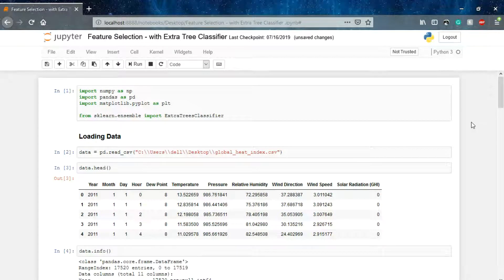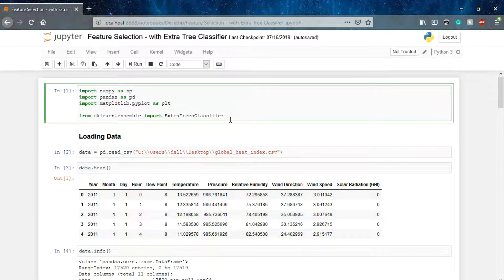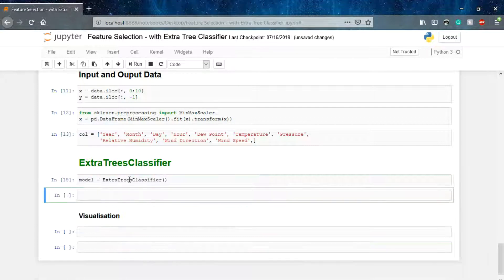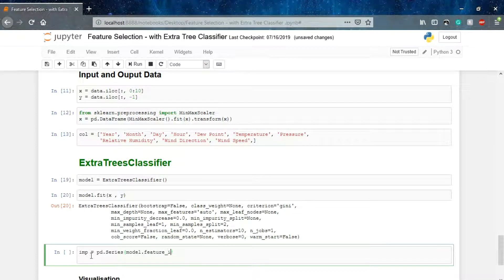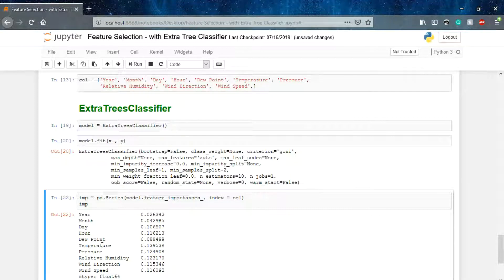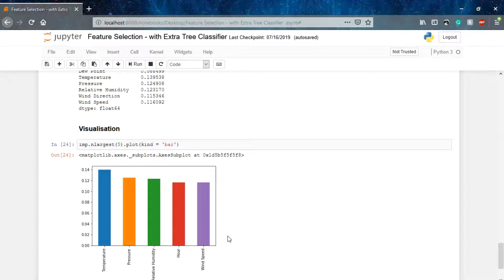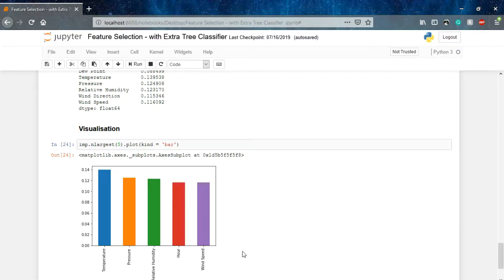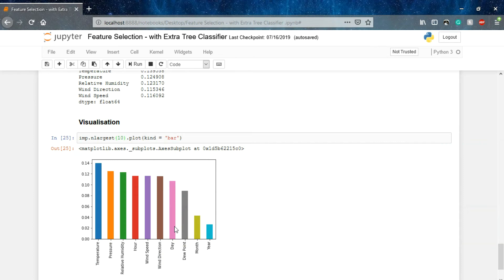Extra Tree Classifier | Machine Learning from Scratch |Upskill with GeeksforGeeks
Hop on to the next module of your machine learning journey from scratch, that is data dimension. In this video we will discuss all about Extra Tree Classifier, why they are important and how we can implement it.